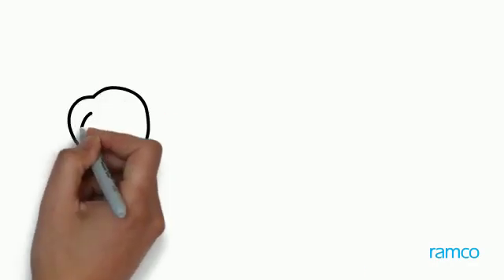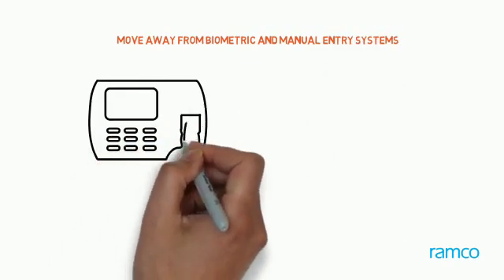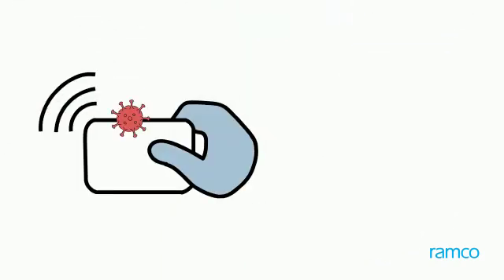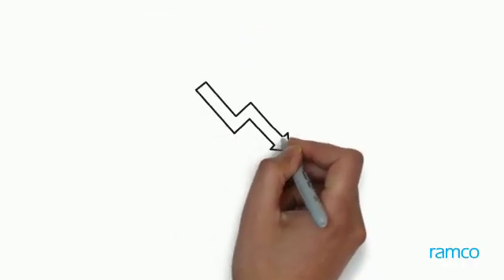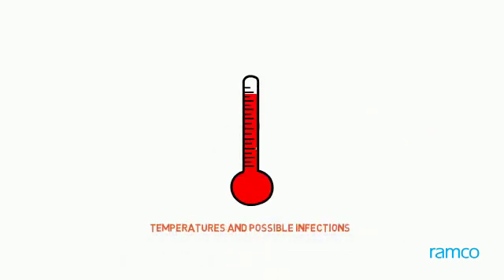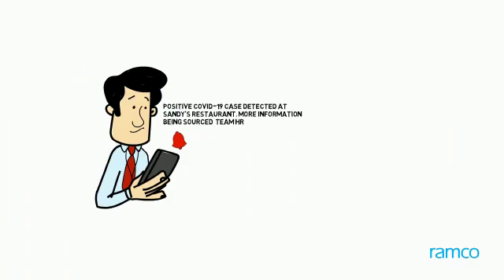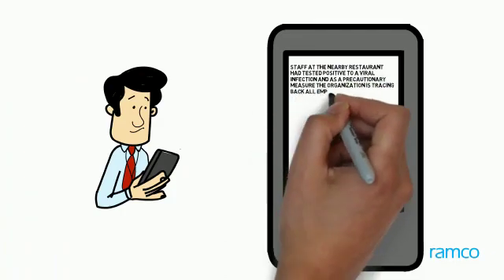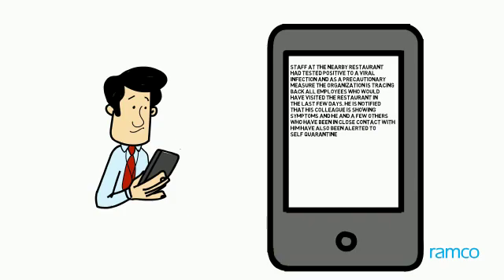Ramco's Contact-less Attendance System with Facial Recognition, Thermal Screening & Contact Tracing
Finger/thumb based biometric and Access card based attendance systems can become a breeding ground for infections. Ramco’s Contact-less Attendance System integrated with Facial Recognition, Thermal Screening and IoT based Door Sensor technology addresses the crucial aspect of hygiene and health of employees. In addition, also explore the possibility of reverse contact tracing which can be highly effective in alerting employees who could be at the risk of contamination.

Make workplace access truly contact-less with RamcoGEEK!